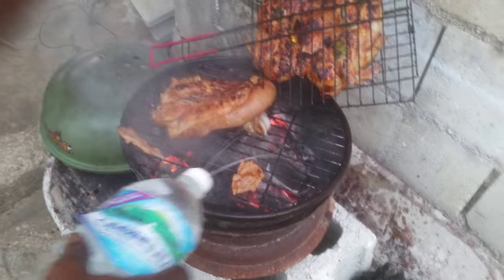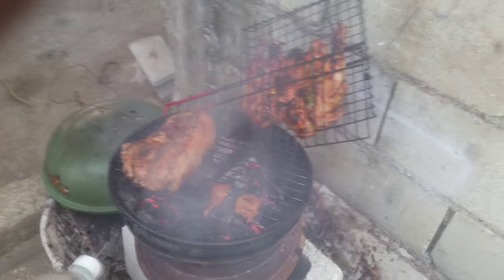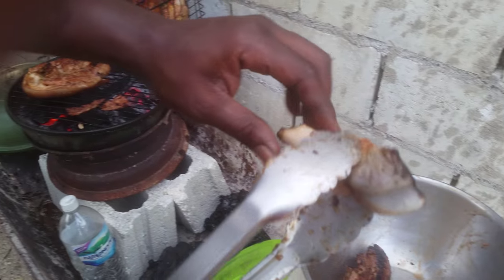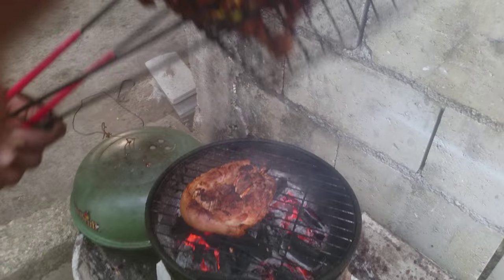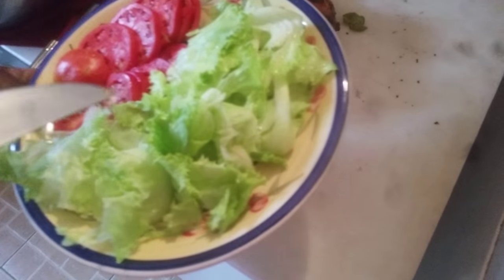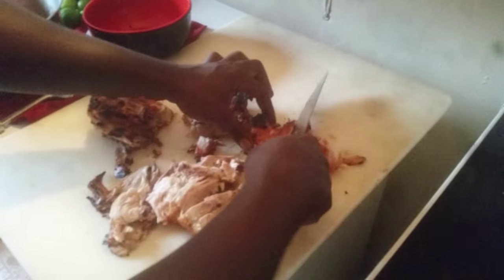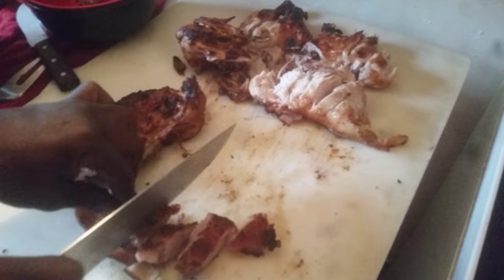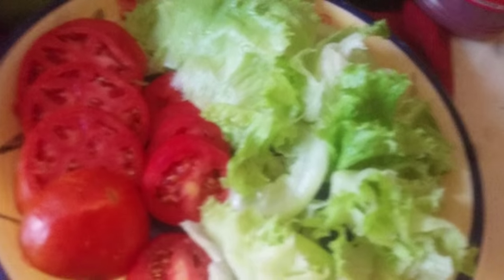How to jerk pork & chicken at home jamaican style part5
Food's part5